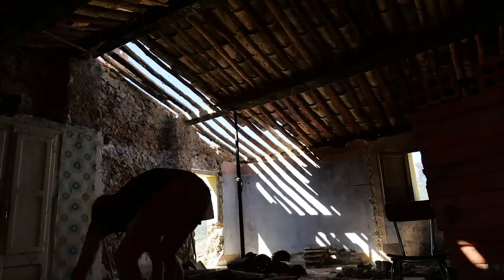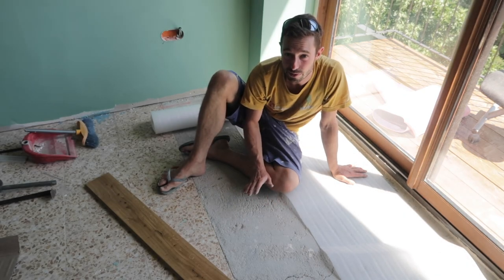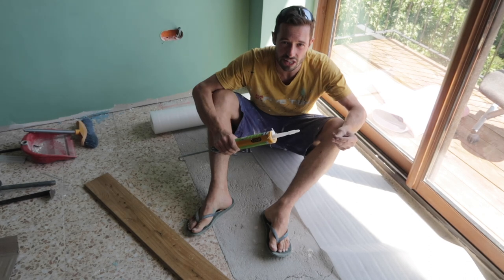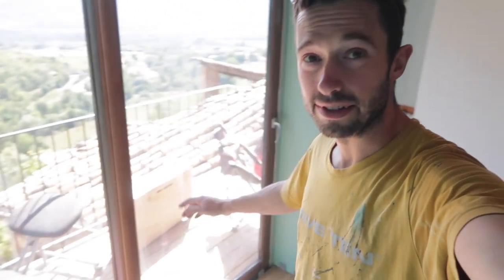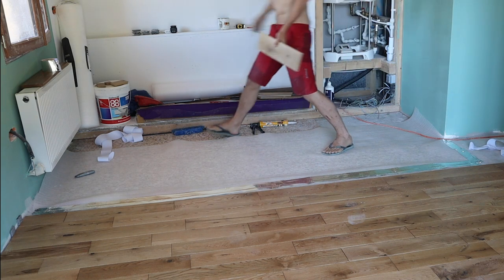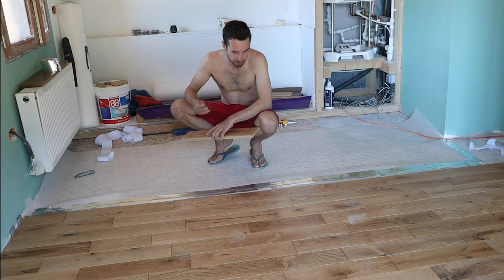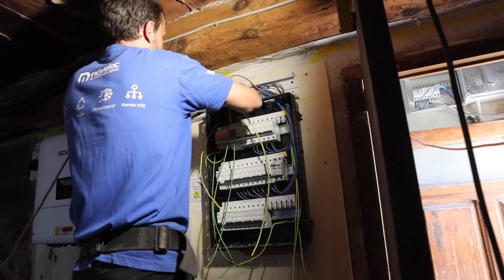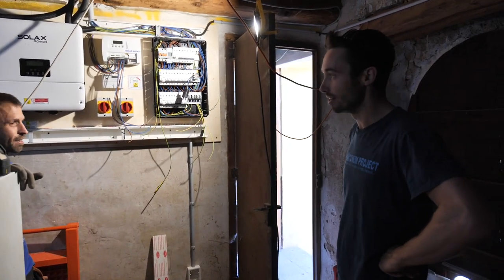And then there was light 💡 MAJOR WIRE-UP // Old Spanish House Renovation🏡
LIKE THIS? Share this series with a friend who might too.

This week featured an epic moment, as with the help of my friend Carlos I connected all the electrics of the house up to the mains.  This was one of those parts where you start to see the end of the journey and it really starts feeling like a functional home!